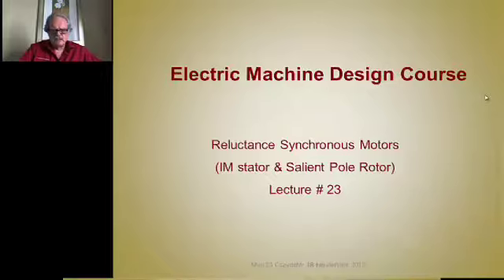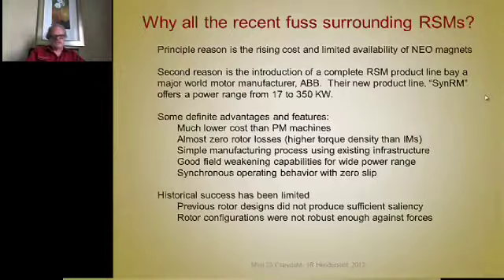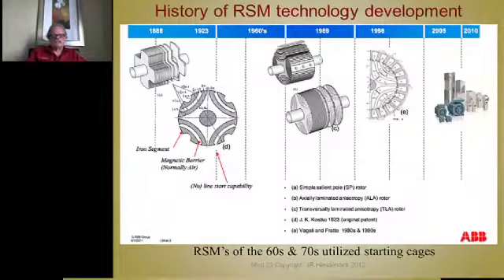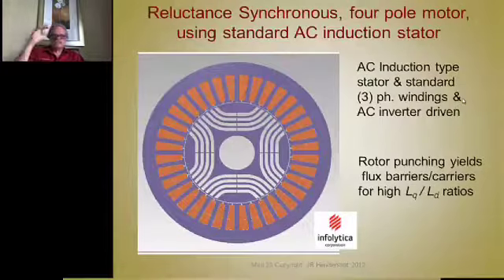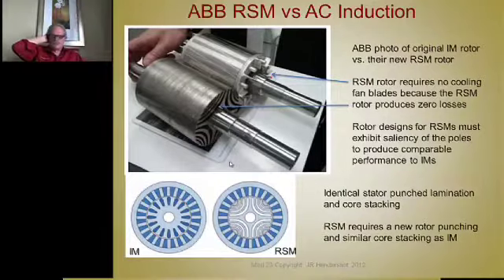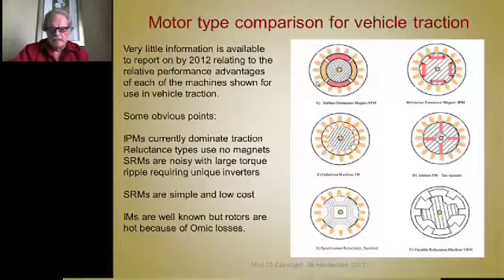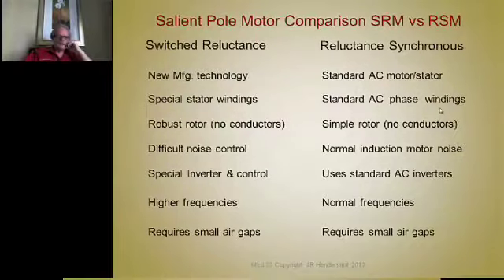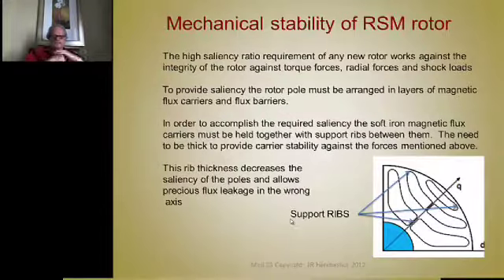Module 23 Reluctance Synchronous Motors IM stator & Salient Pole Rotor E M D